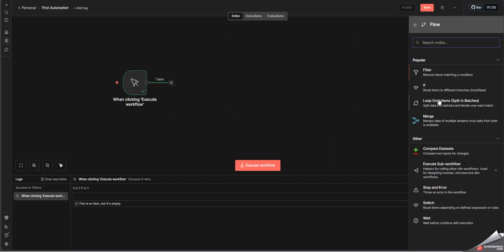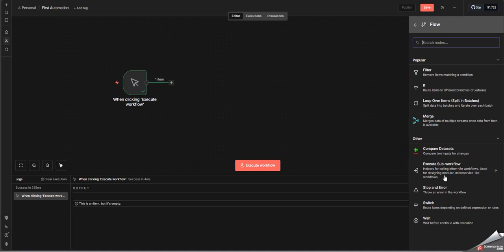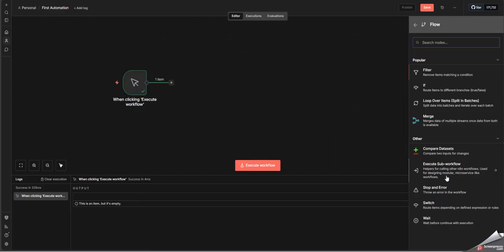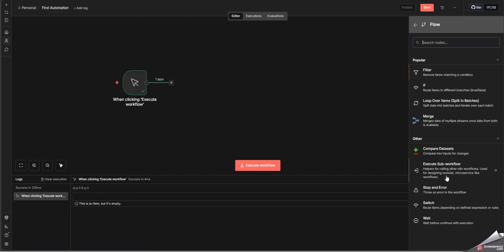N8N Flows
n8n Flows are the visual blueprints of your automation, connecting nodes into a logical sequence on a canvas. They define the journey of your data-from the initial trigger to final actions. With support for branching, loops, and error handling, flows turn fragmented manual tasks into robust, multi-step autonomous processes.

Video Highlights:
Visual Logic: See how to map complex business processes using the drag-and-drop interface.

Branching & Merging: Learn to use the If and Merge nodes to handle different data scenarios.

Error Handling: Discover how to build "self-healing" flows that won't break on a single failure.